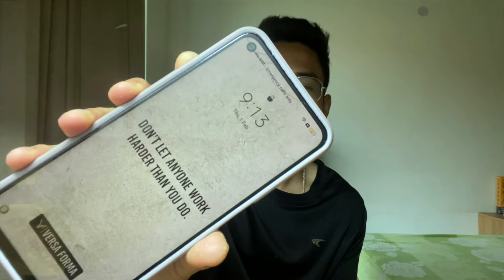RESTART SERIES: DAY 18/30 | Journey Reflections & Interview Prep | IIM Nagpur '25 | Legs Workout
Hey everyone, welcome back to the RESTART series! Today, I'm taking a moment to reflect on my journey so far and getting prepared for an interview for my summer internship.

But first, let's dive into today's leg and abs workout:

Exercise 1: Smith Machine Squats (3 sets, 8-12 reps)
Starting off with Smith machine squats to target the quads and build lower body strength.

Exercise 2: Leg Extensions (3 sets, 15-20 reps)
Moving on to leg extensions to isolate and burn out those quads, focusing on controlled movements and a full range of motion.

Exercise 3: Abs Leg/Knee Raises (50 reps, depending on sets)
Engaging the core with leg/knee raises to strengthen the abs and improve core stability.

Exercise 4: Cable Crunches for Abs (50 reps, depending on sets)
Continuing to work the abs with cable crunches to really target the rectus abdominis and achieve that six-pack look.

As I push through this workout, I'm also mentally preparing for an interview for my summer internship. It's important to stay focused and prepared for the opportunities ahead.

Join me in this reflective workout session as we push ourselves physically and mentally in the RESTART series!